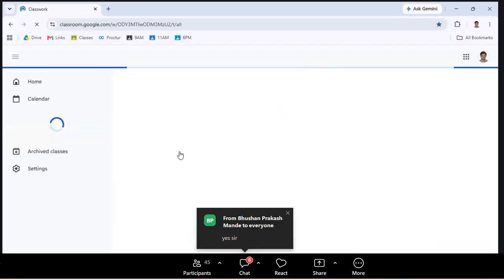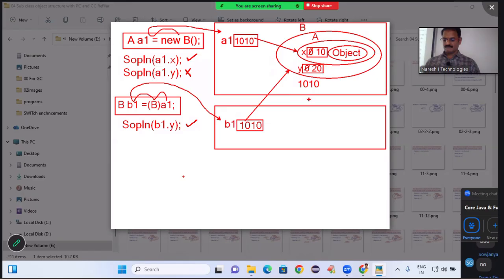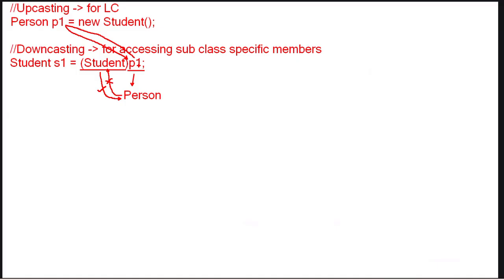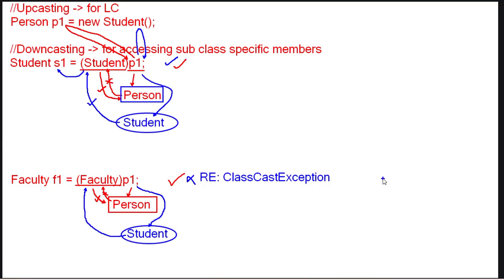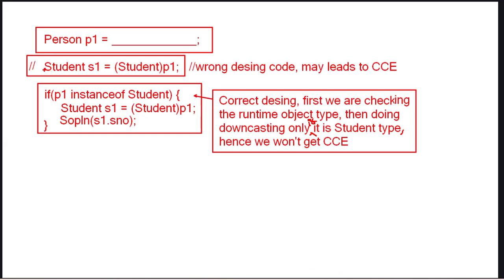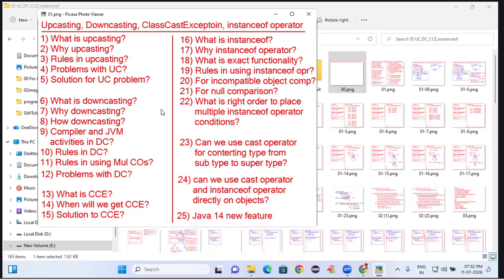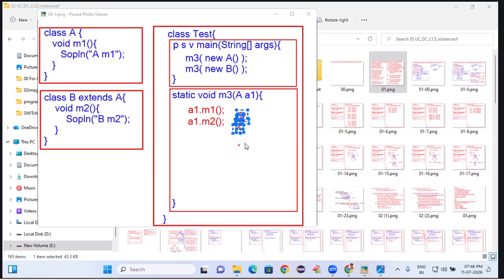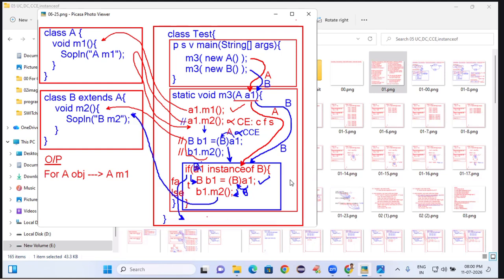Core Java @Day 41